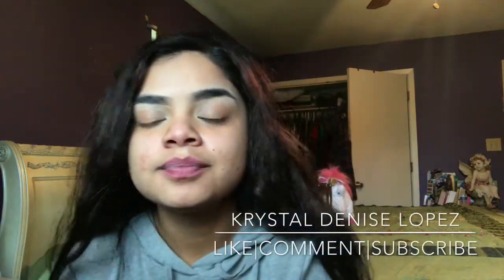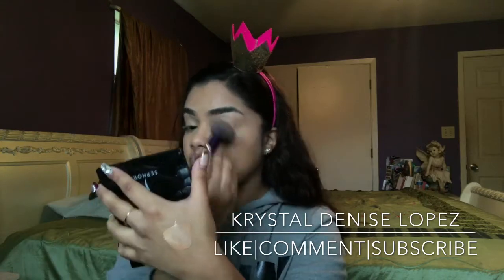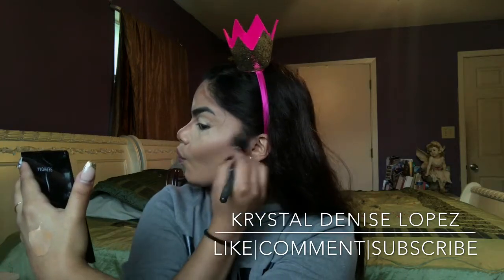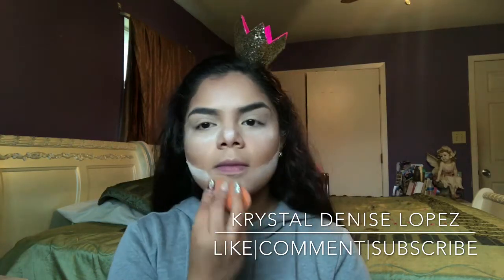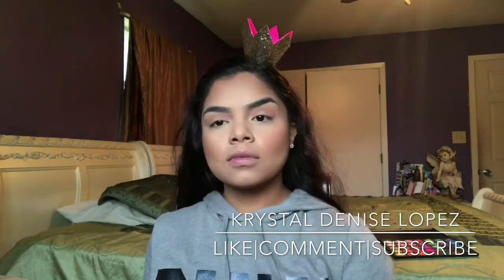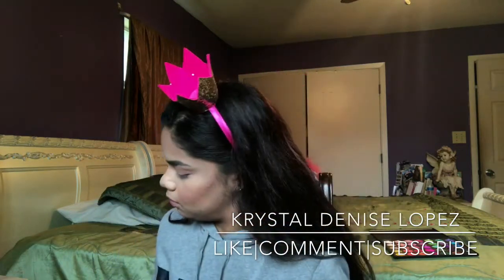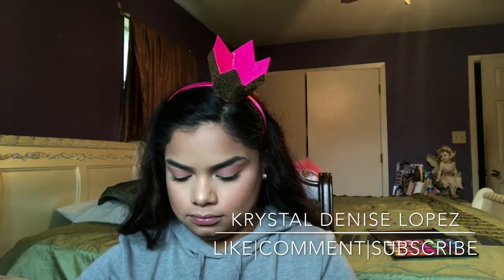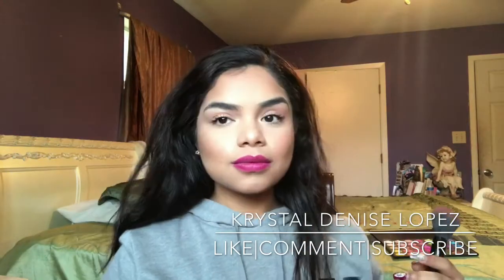MY EVERYDAY MAKEUP ROUTINE 2017 | Krystal Denise López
Makeup forever ultra hd stick
Stila aqua glow foundation “medium tan”
La girl pro concealer “light ivory”
Anastasia Beverly Hills contour kit in “medium”
Anastasia clear brow gel
Morphe 35b eyeshadow pallete
Lorax highlight and contour pallete
Urban decay all nighter setting spray
Urban decay after glow highlight pallete
Too faced better than sex mascara
Maybelline the rocket volum express mascara
I️t cosmetics fanbrush #116